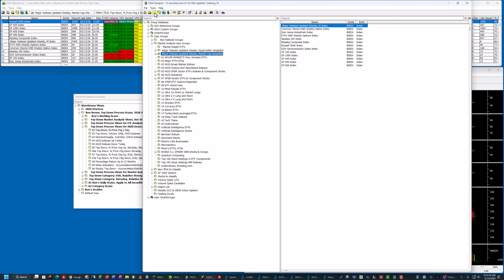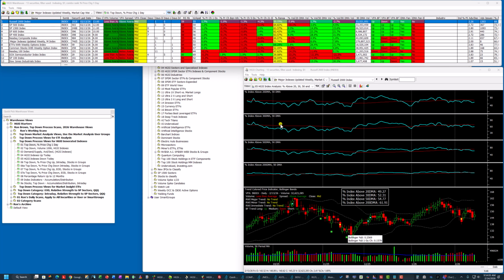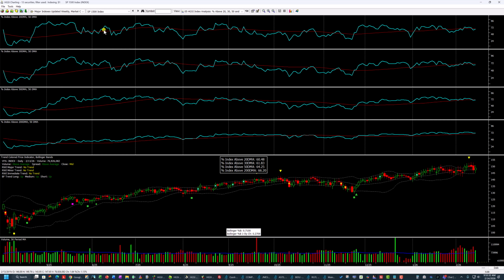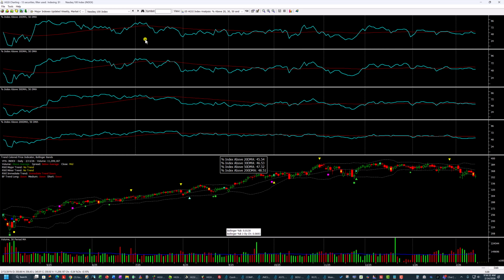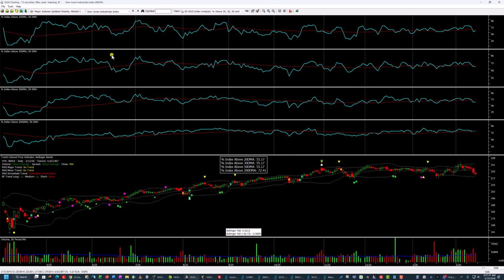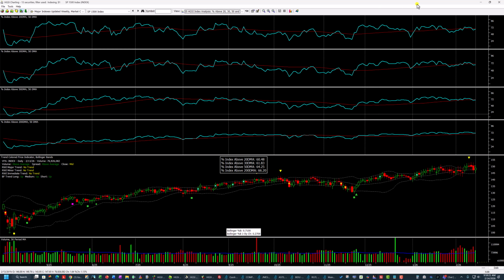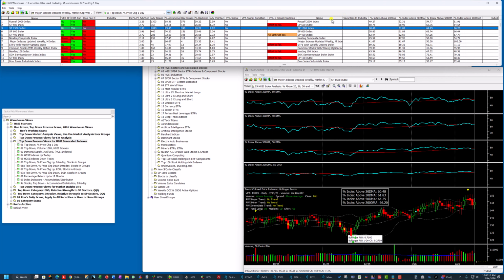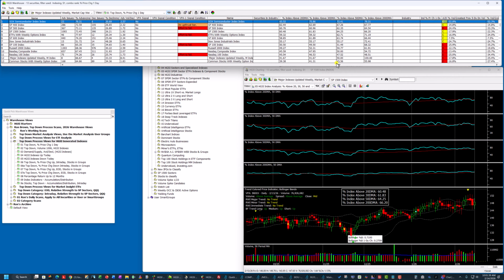Market Internals in HGS Investor, 10:18 Min.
This short video shows another way to get an insight in the internals of the indexes.